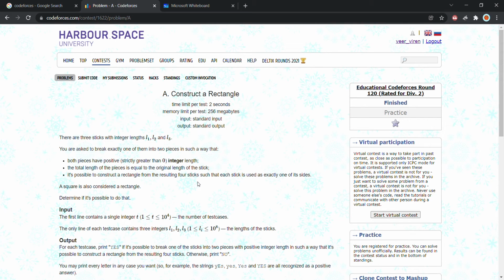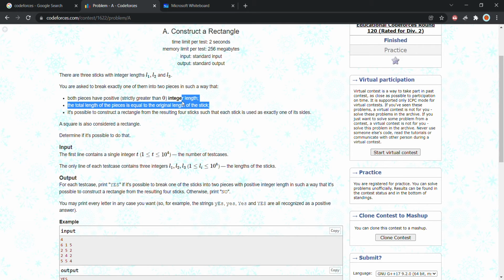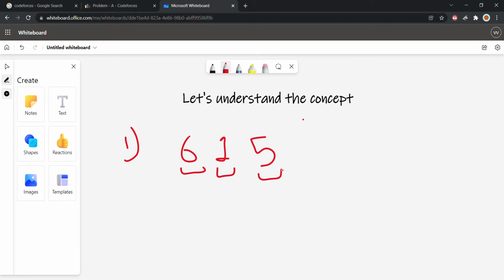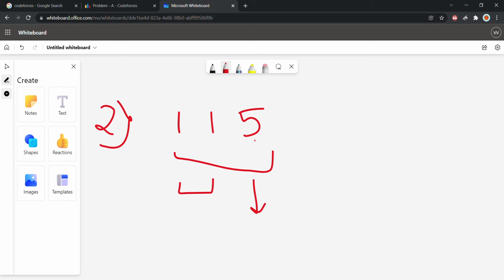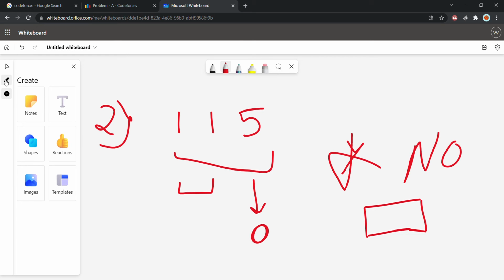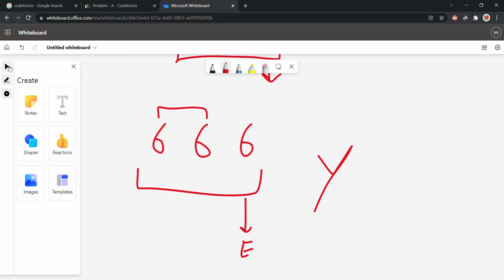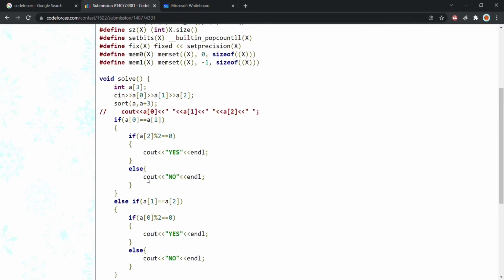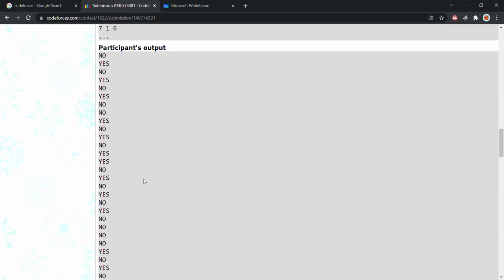Educational Codeforces Round 120 (Rated for Div. 2) || A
Hii viewers !!
Try to solve by yourself first 😀😀. The question link is given below